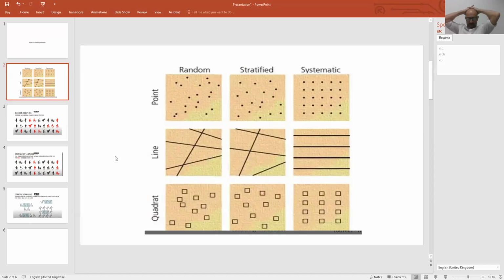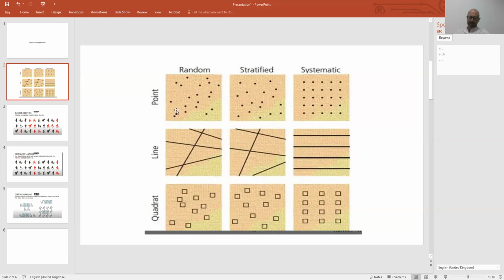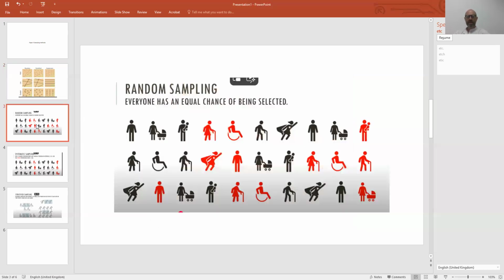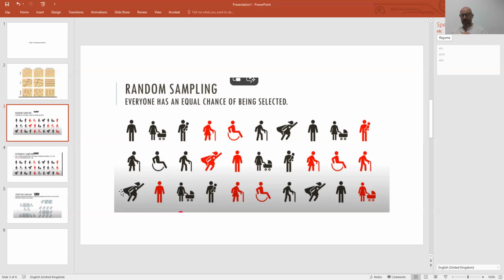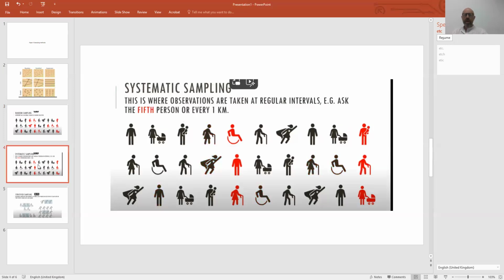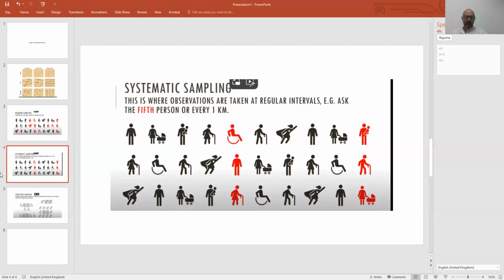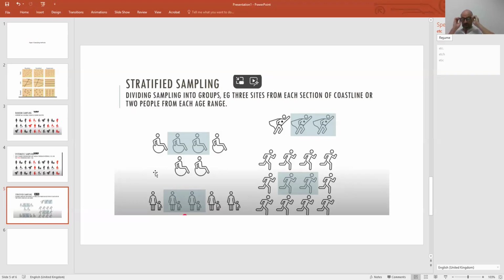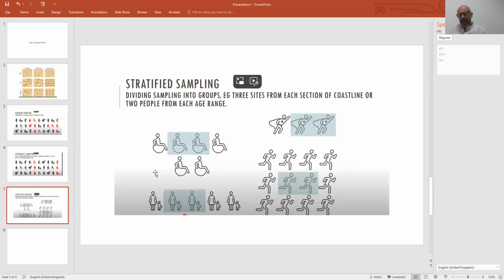Sampling methods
This will defiantly come up in paper 4. Geohacks video is the best place to go for this. They will either ask you to describe a method or ask you why it was chosen in a certain study. If its the later you just discuss its merits and process.